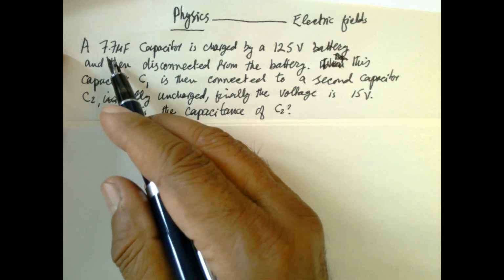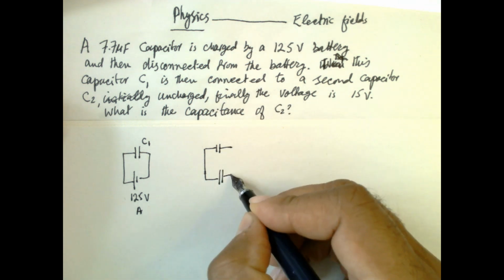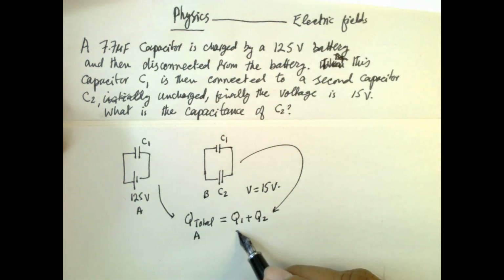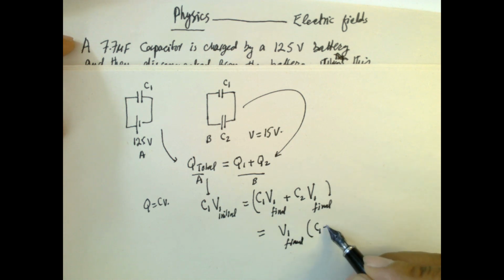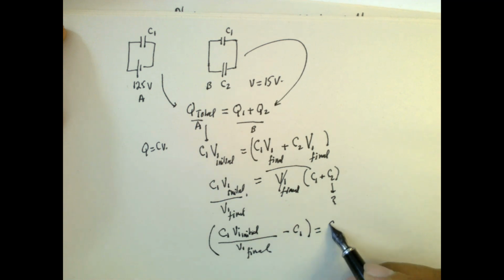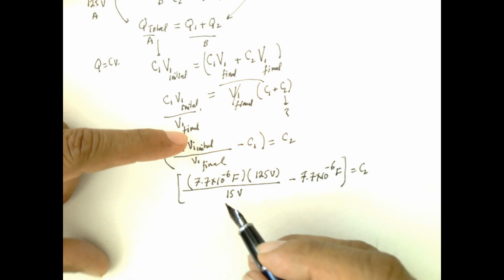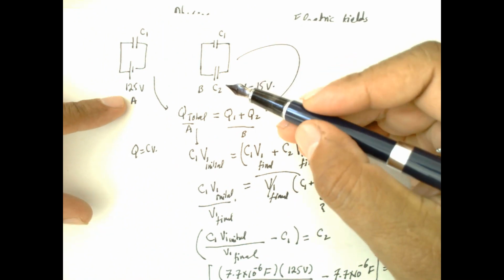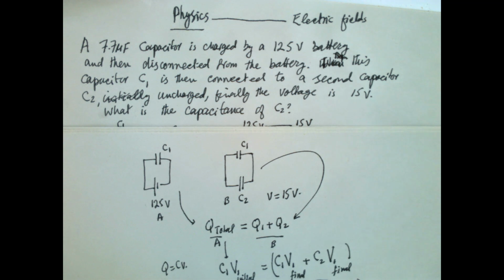P234 Physics - Electric fields - a charged and uncharged capacitors attached, find the capacitance.